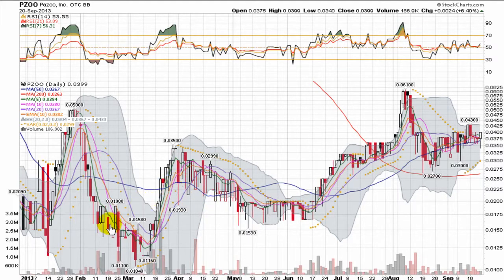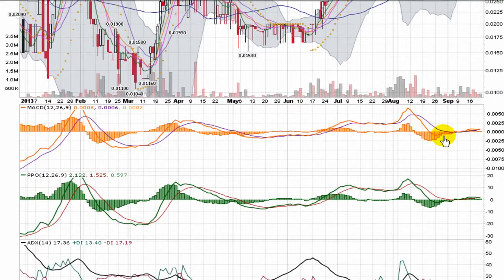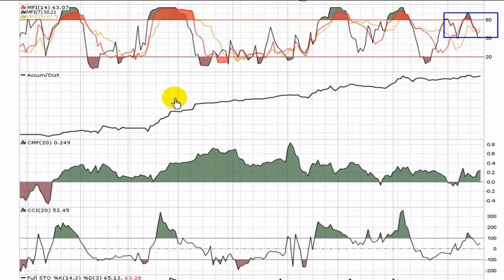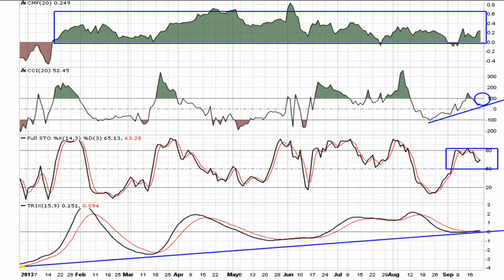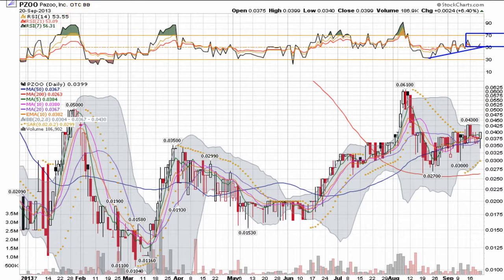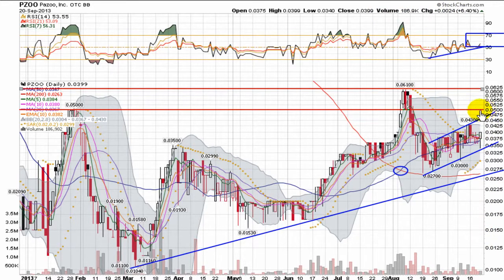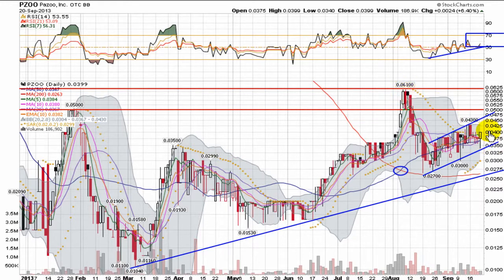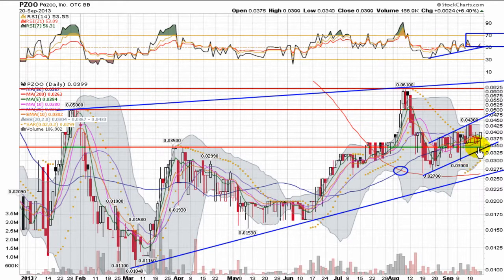QualityStocks Video Chart PZOO 9/23/13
PZOO is holding an upward channel since mid-August as part of a broader series of higher lows and higher highs in 2013.  A 6.4-percent climb on Friday has the chart holding the 50-day moving average and potentially signaling the next leg up in the near-term channel.